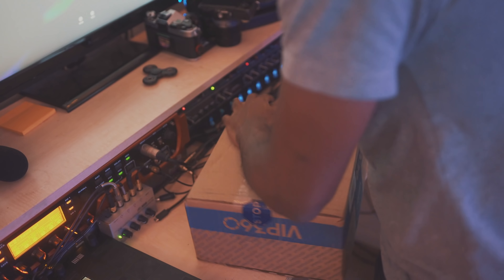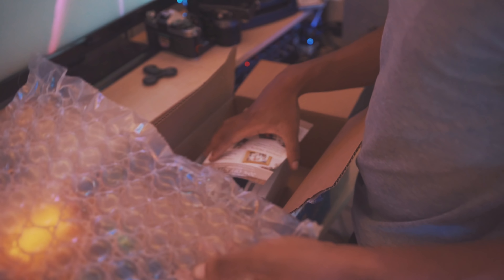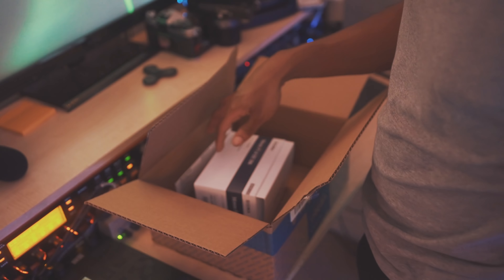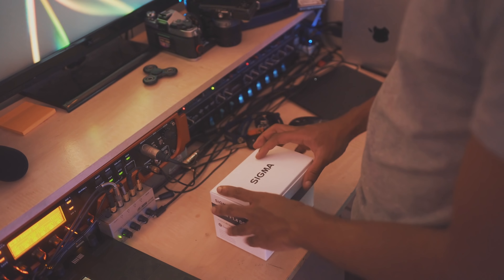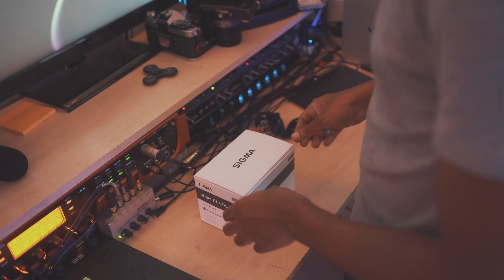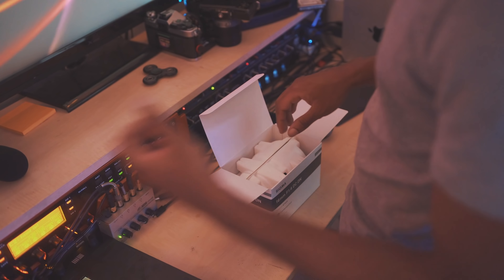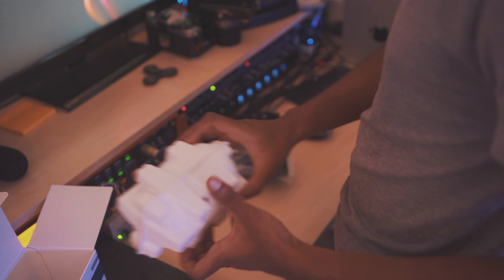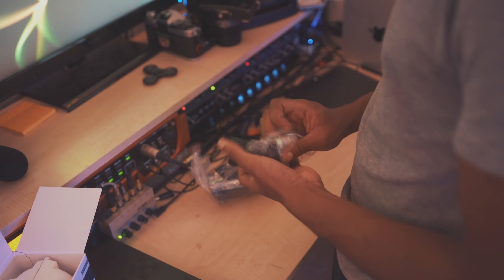Sigma 16mm f/1.4 dc dn unboxing first impressions and initital test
I just got the new sigma 16mm f/1.4 lens for my sony a6300! In this video i unbox the lens go over some features of the lens, show some test footage and give my first impressions.